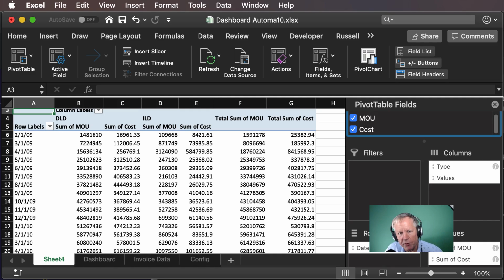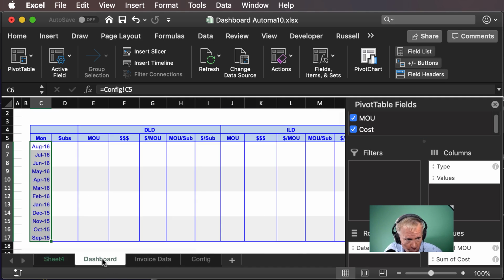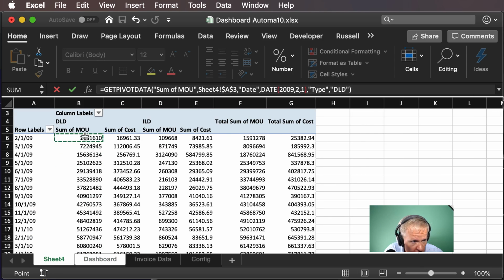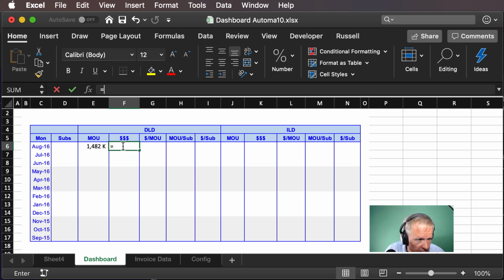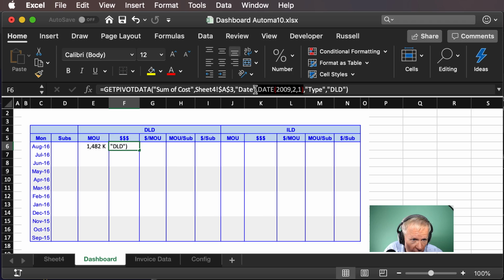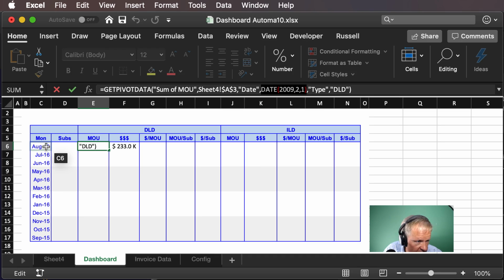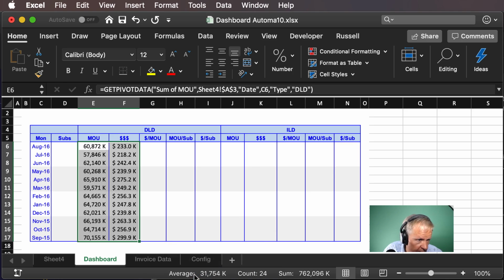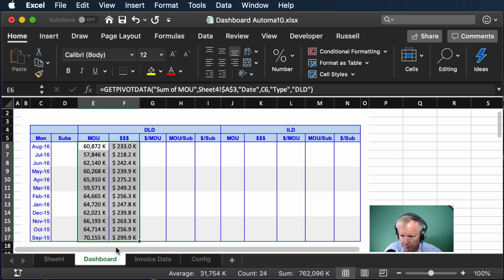Dashboard Automation using Excel (Video 7 of 10)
"In this 10-part video series, I walk you through all the steps required to set-up a fully-automated Telecoms Dashboard using Excel.